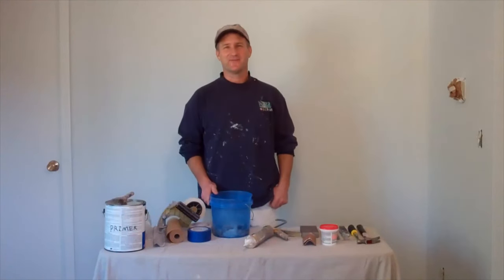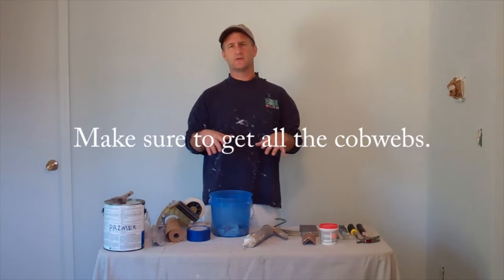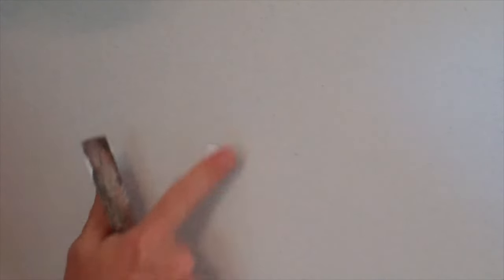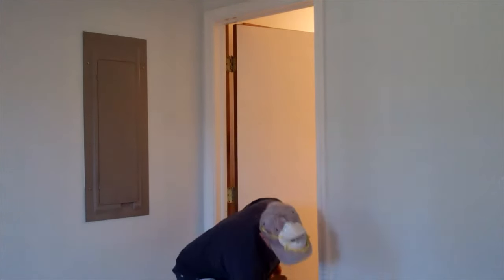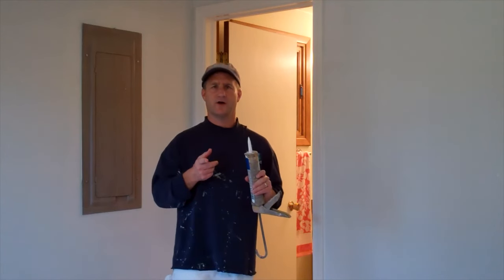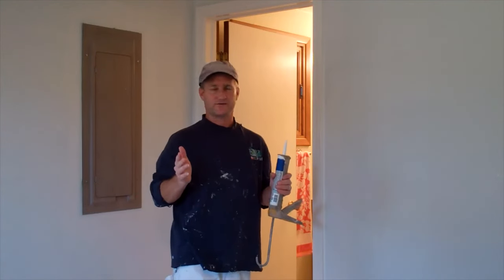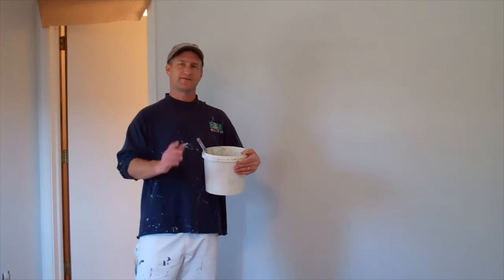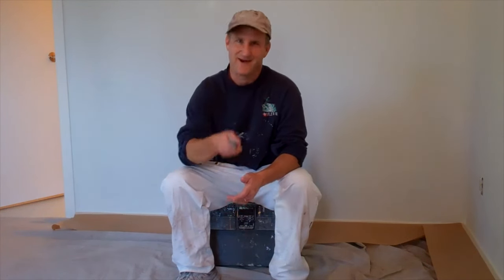Interior Painting Step 1: Prepping a Room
Thx! :) John Burbidge, author of the book "Watching Paint Dry," shows how to prep a room for painting and get great results, including filling nail holes, sanding, caulking, priming, and taping. to view a complete series of videos on interior and exterior house painting!